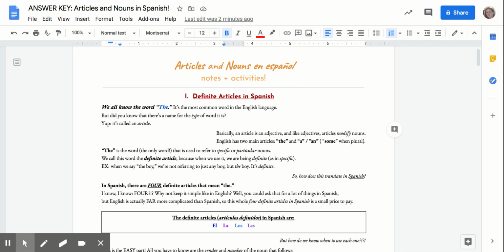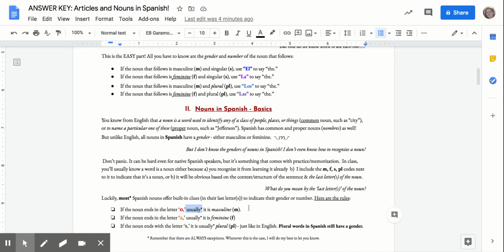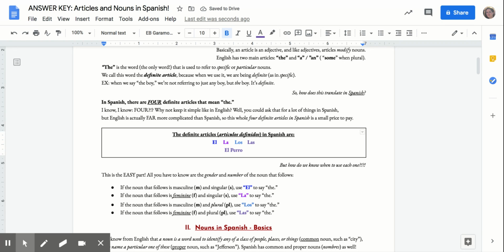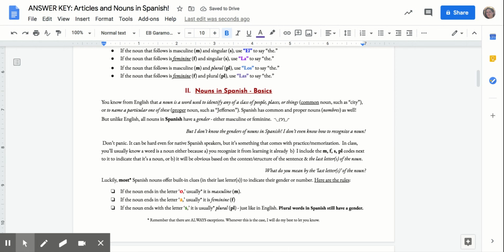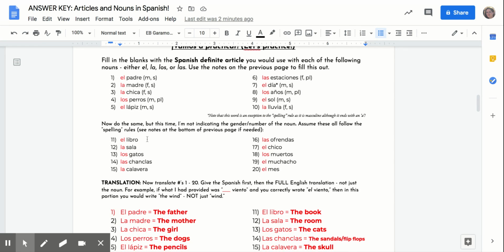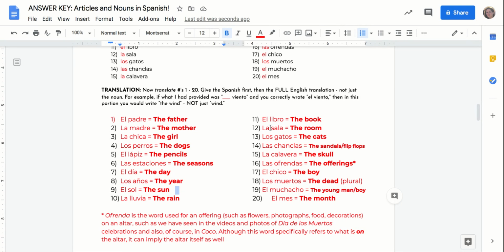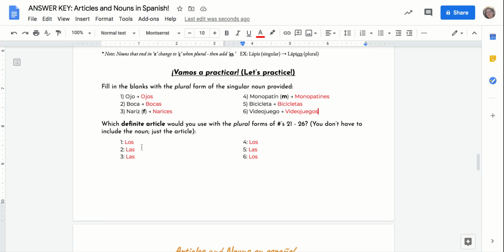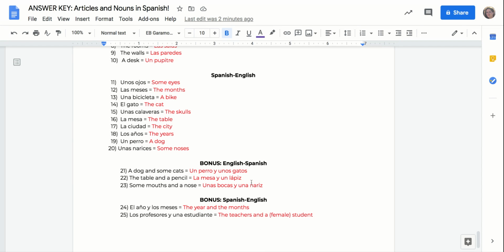Going over the Worksheet - Articles and Nouns in Spanish - Señora Doyle